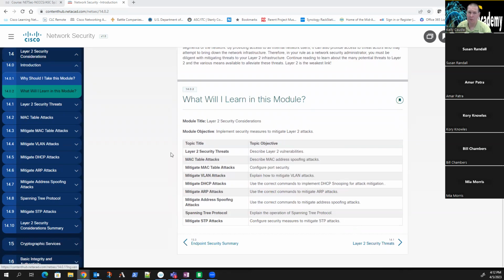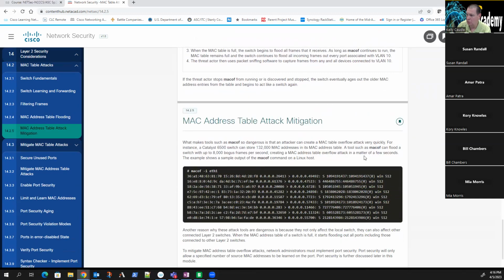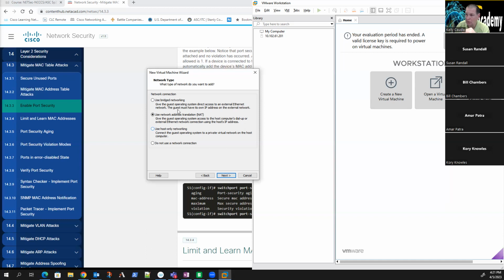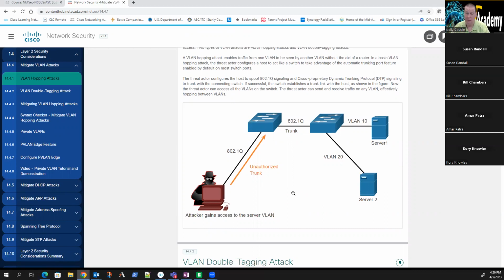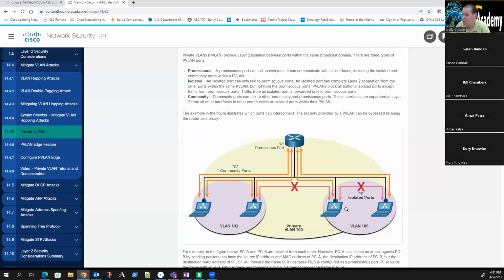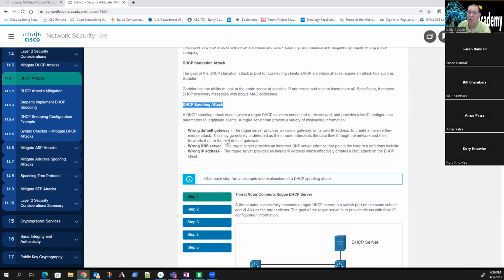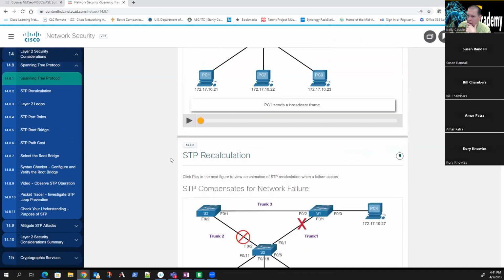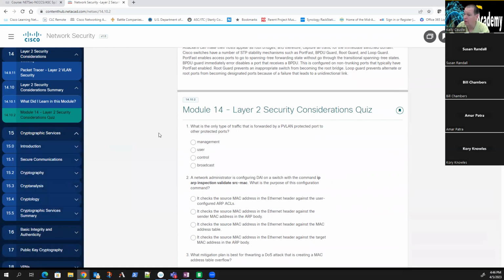ITC Network Security Class Meeting 4/5/23